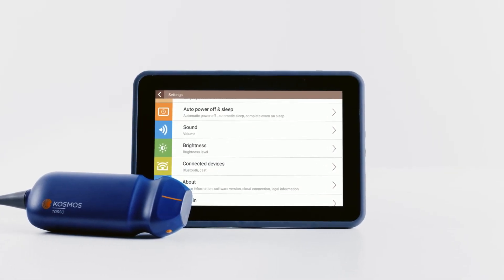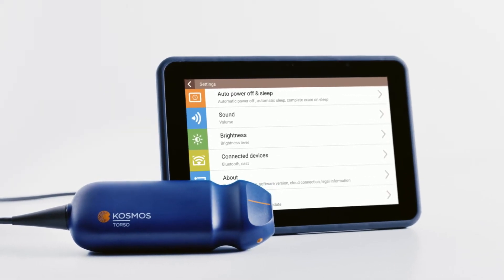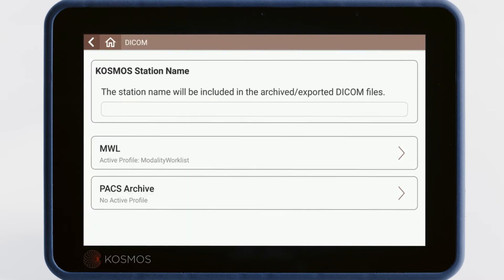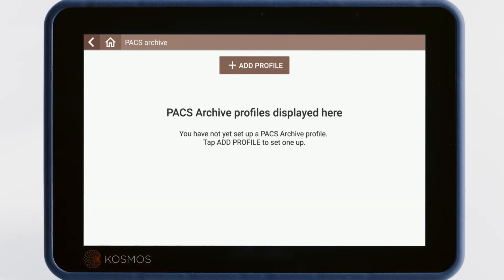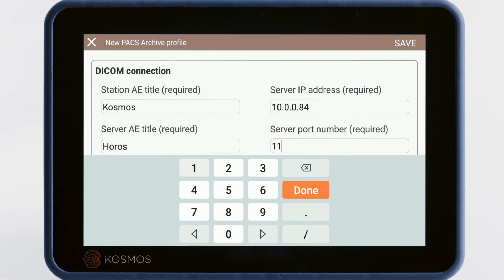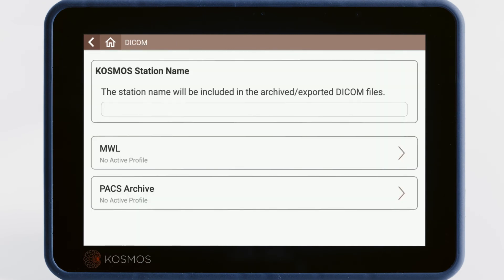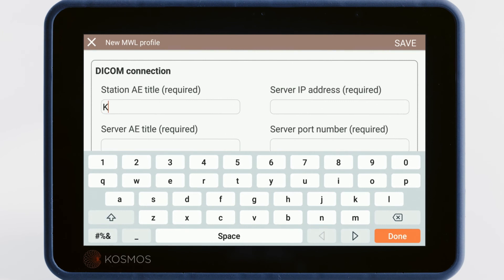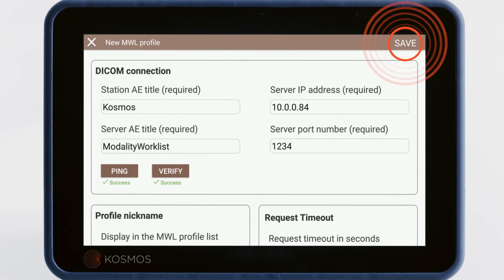Setting up PACS and MWL | Kosmos Ultrasound Systems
Learn how to connect your Kosmos to a PACS or MWL (modality work list) server.

Note: The Trio is intended to be used by qualified and trained healthcare professionals. Those who are not trained in sonography should use the Trio only under the supervision or in-person guidance of a trained or licensed healthcare professional. This feature has not been cleared by the FDA.